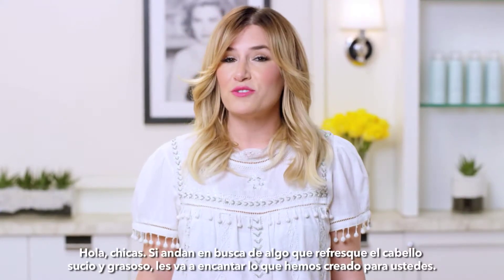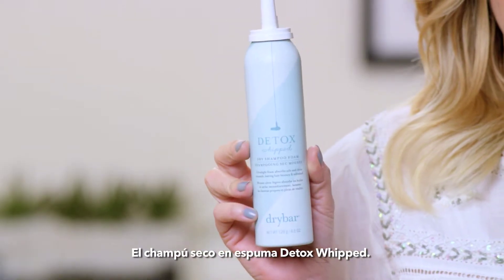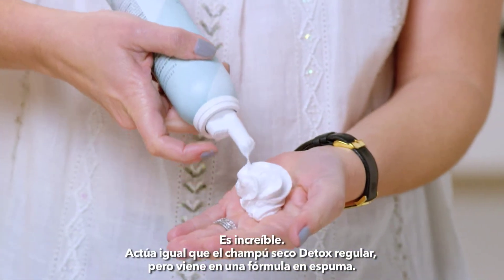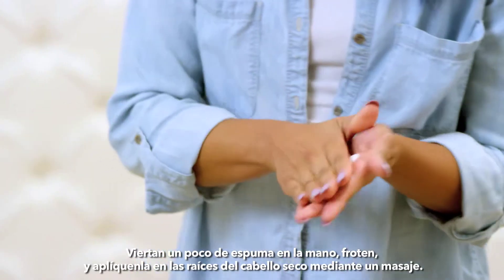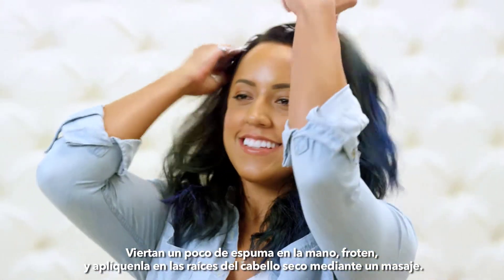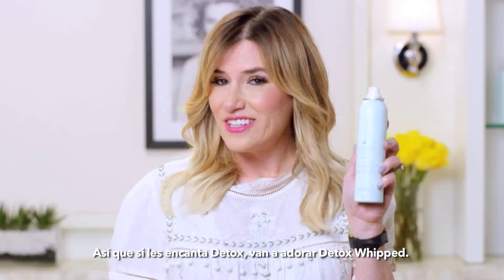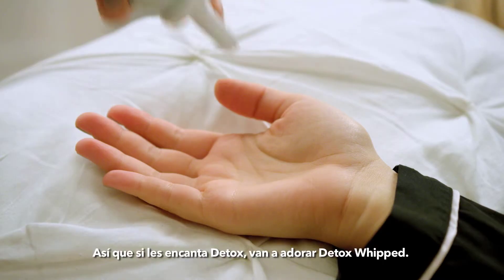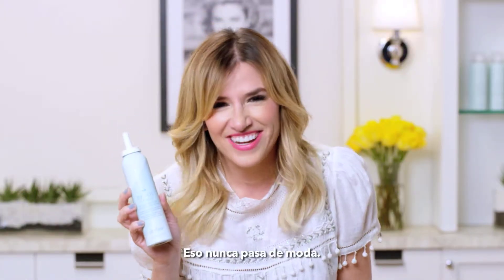Detox Whipped Dry Shampoo Foam - Drybar